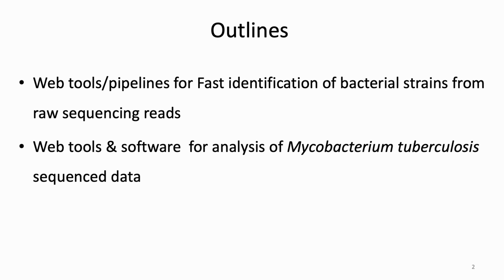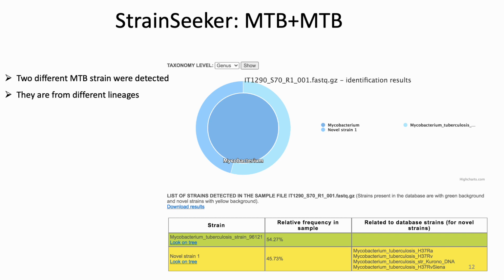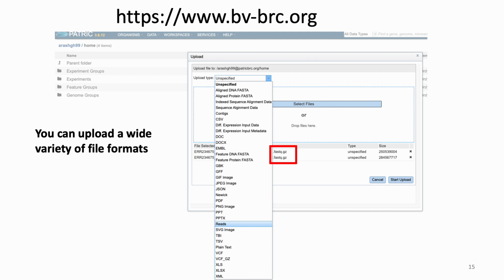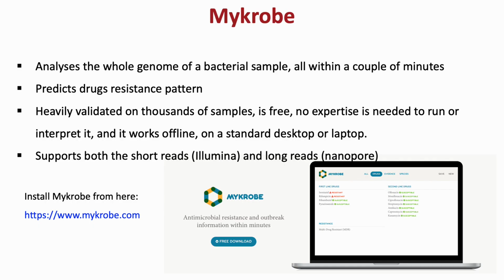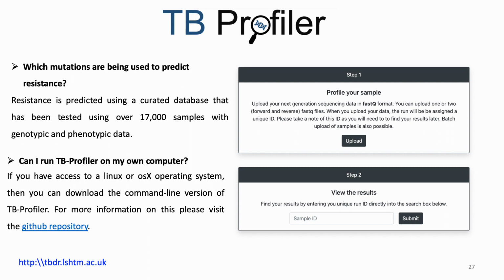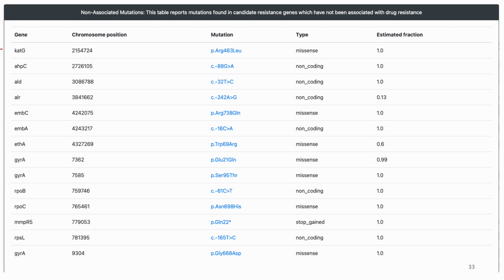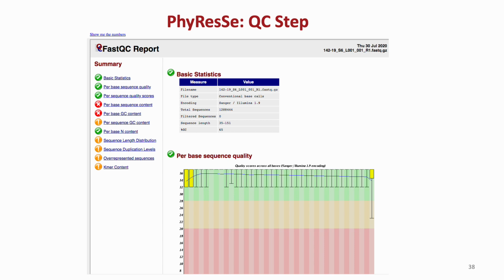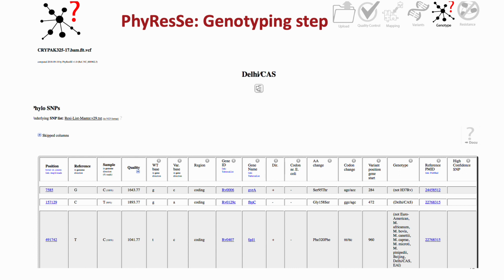Day4-Use of web-tools & software for MTBC sequence data analysis